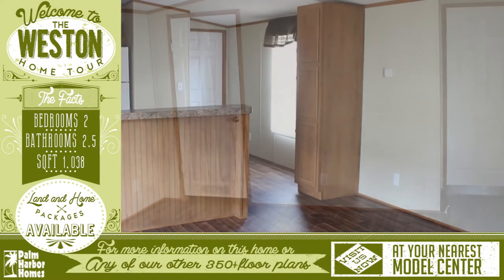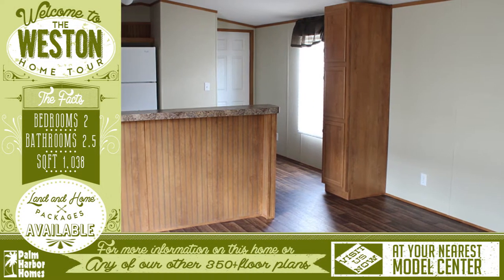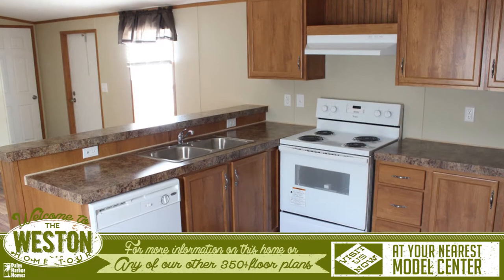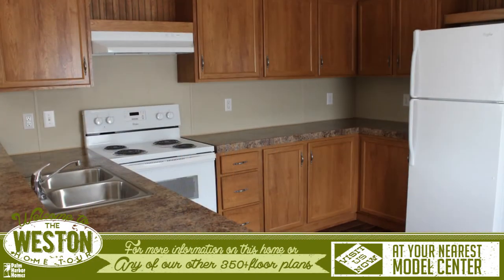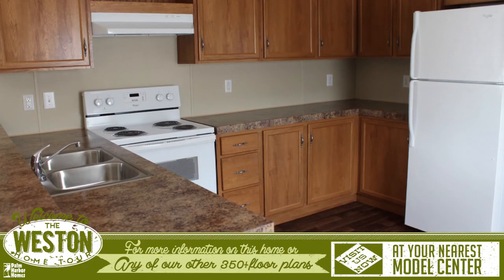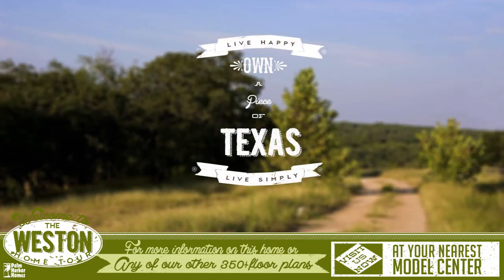Virtual home tour for the Weston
This wonderful home features a great office space on the right side of the home that also has a delightful half bathroom. The office has a lengthy wrap around desk built in and great room to work in. The kitchen has plenty of space and lots of cabinet storage. The hallway next to the kitchen leads to the the two bedrooms that feature their own private bathrooms with walk in showers. For more information on this home or any of out other 350+ floor plans, please visit us at your nearest Palm Harbor Model Center.

San Antonio

Austin